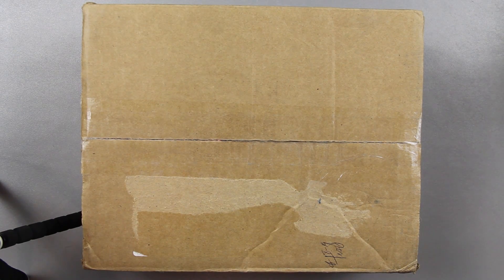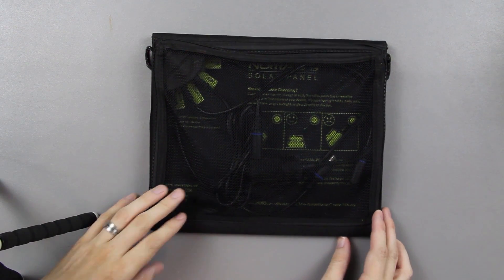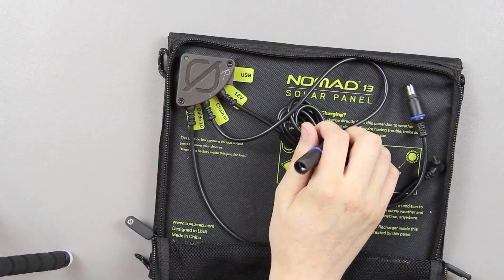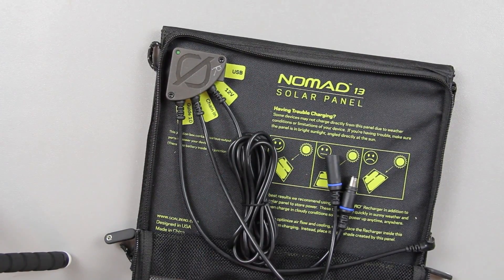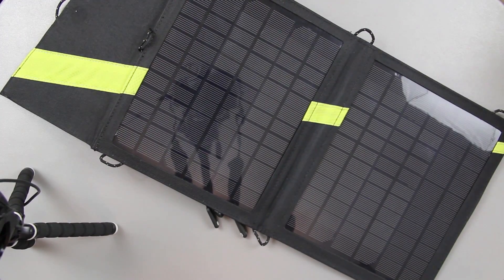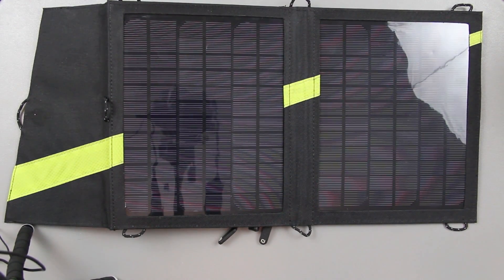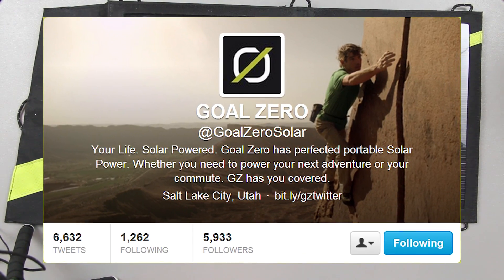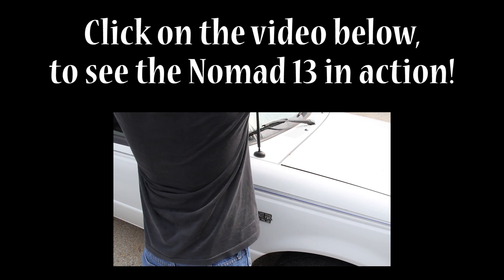Goal Zero Nomad 13 Portable Solar Panel Unboxing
Check out all of the amazing videos from Goal Zero!

Guide 10 Plus Battery Pack

They have a lot of amazing products, just visit their website and see for yourself!

They have an Amazon store as well

I'm going to get started on my Review of this thing now. It will either be up later today, or first thing tomorrow! It will show the thing charging my phone and etc.